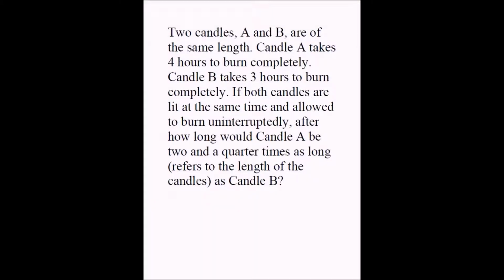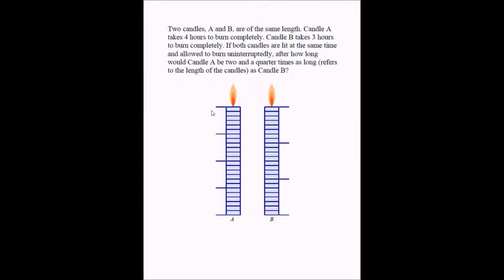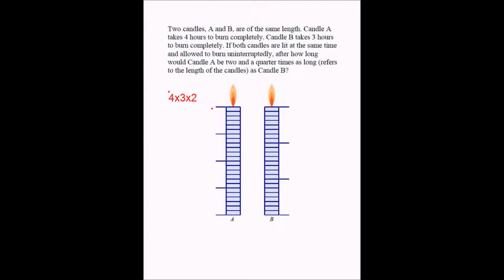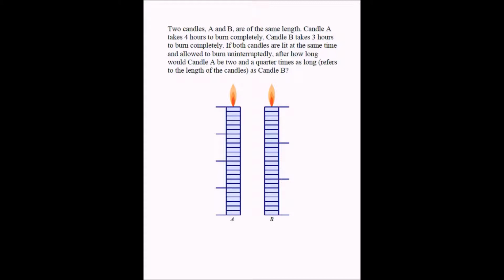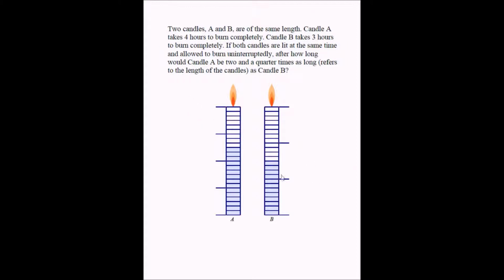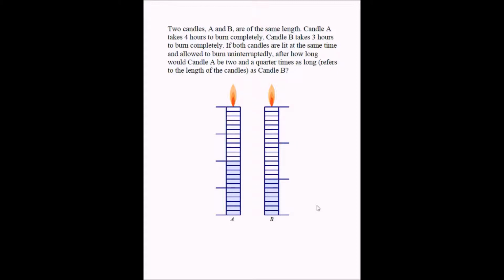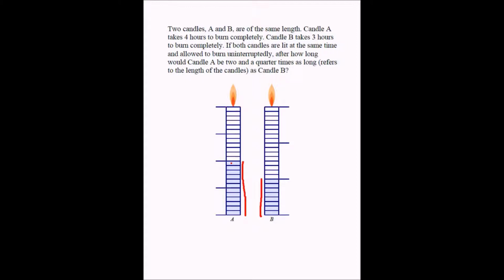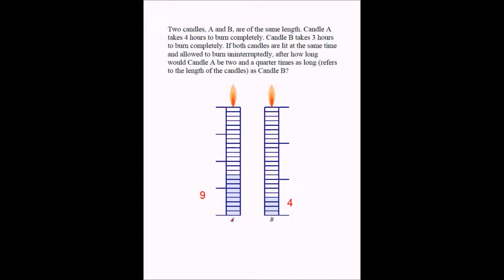A Middle School Problem (Candle Problem)